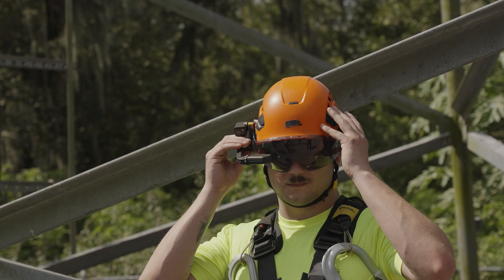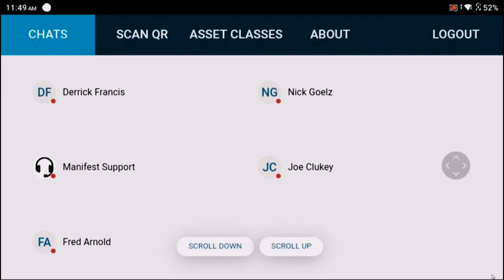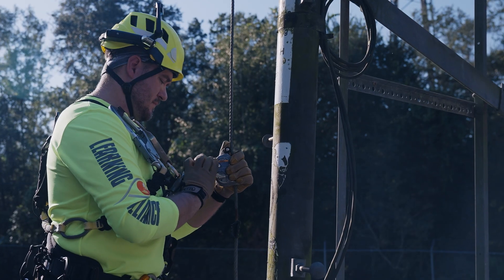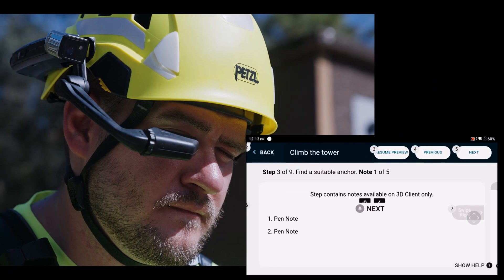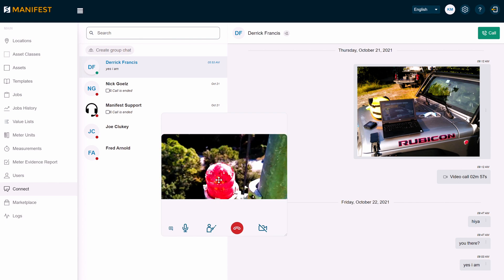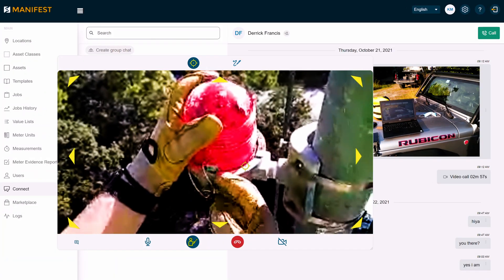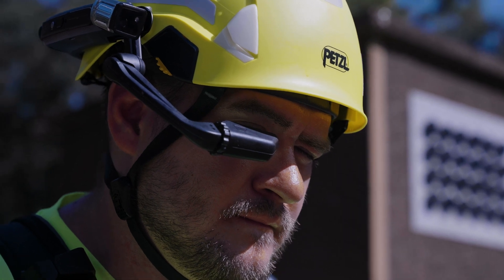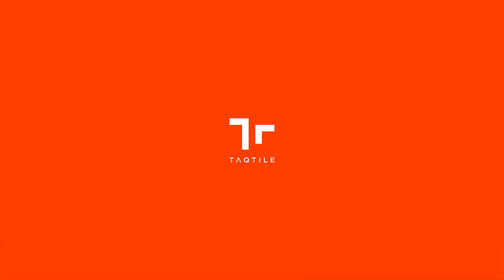RealWear work instruction and remote support software for ruggedized wearables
Manifest augmented reality enabled platform for RealWare is a perfect tool to get work instructions and remote assistance to your workforce and field service technicians.

With an effective 7” display and voice-driven interface, RealWear ruggedized wearables are enterprise ready for the most challenging environments.

Workers can view and follow equipment specific procedures, such as maintenance routines and troubleshooting workflows.

Through Manifest Connect, workers video chat with colleagues and share instructions, photos, files and more. Remote experts help workers using directional guidance and markers.

When a deskless worker needs assistance and guidance, Manifest on RealWear is there for them with instant access to the right people and right information to get the job done.